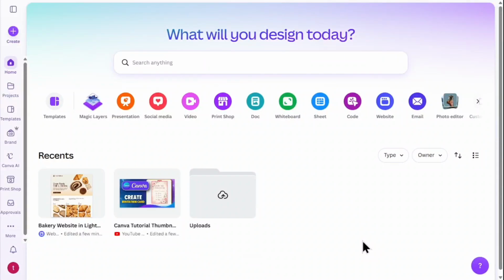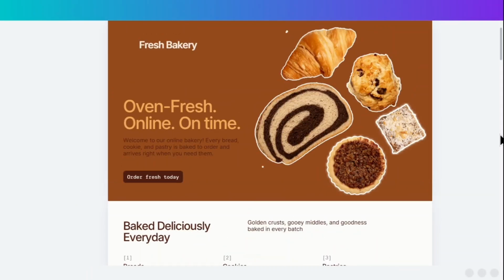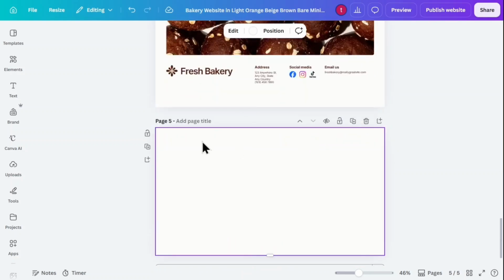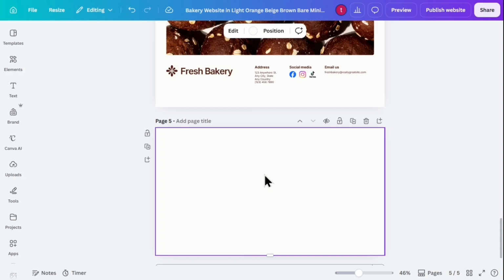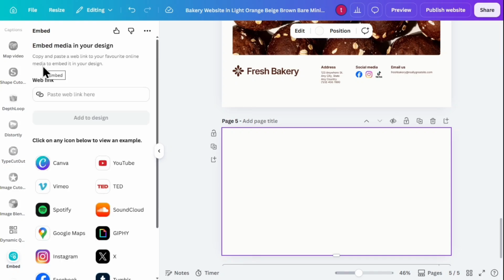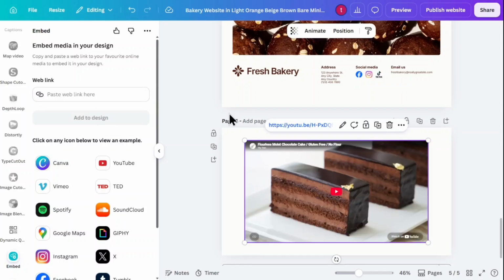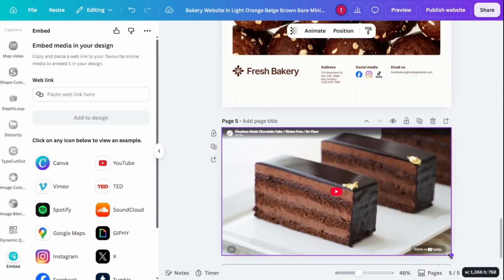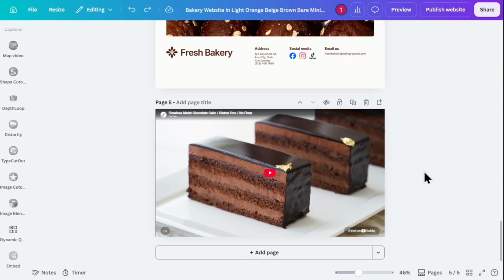How To Add Embedded Youtube Video In Canva Website (Easy Guide)